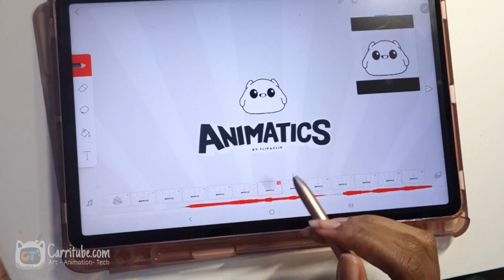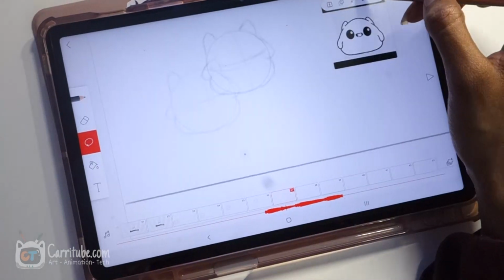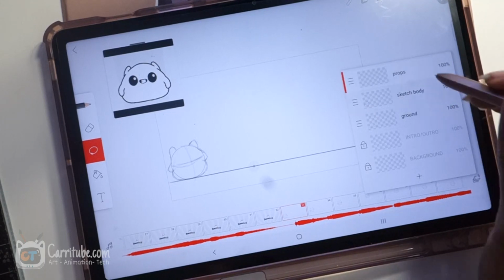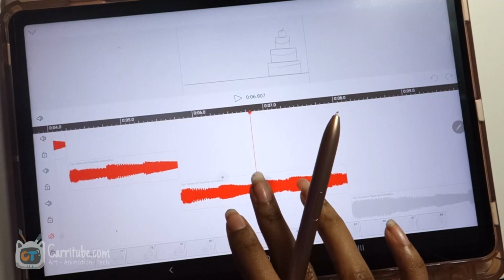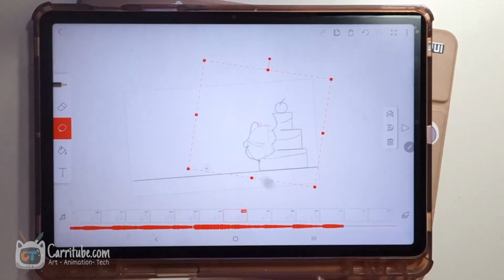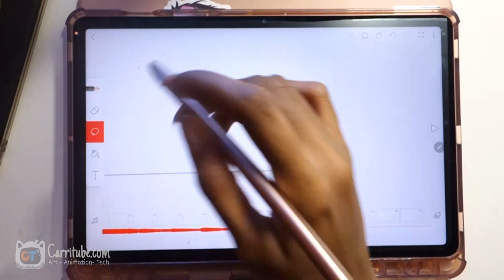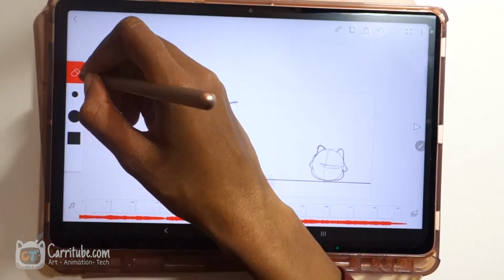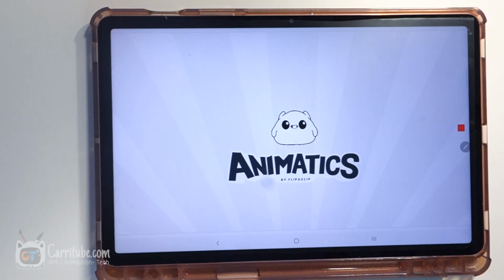✏️Simple Animation Tips & Tricks for Beginners 🌱 using Flipaclip 🥕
Animation tutorial using Flipaclip animatic challenges
(ﾉ^ヮ^)ﾉ*:・ﾟ✧ Open for more Info▼
Loading.
%100.

Samsung Galaxy Tab S7

Flipaclip is my favorite beginner animation app, they recently came out with a bunch of drawing challenges. In this video I show you how to go about animating the first episode prompt

♫Music♪▼
Background music was created in Garageband

🍬Join my Art Discord & Subreddit 🎨
-- Internet Artist Support Group --

0:00​​ Intro